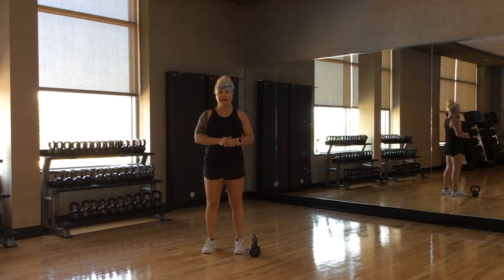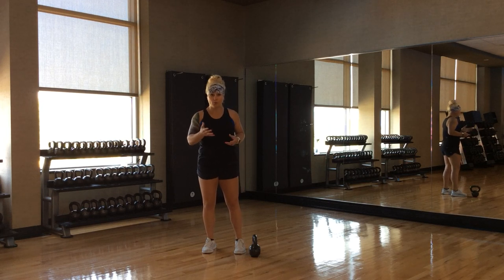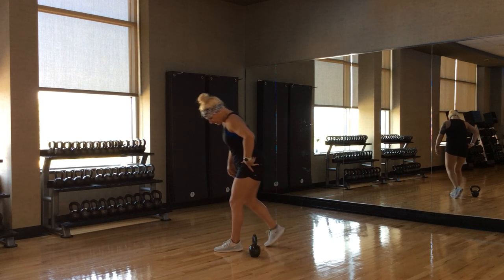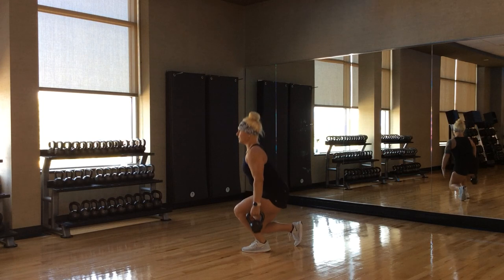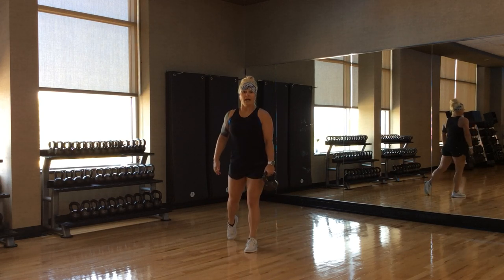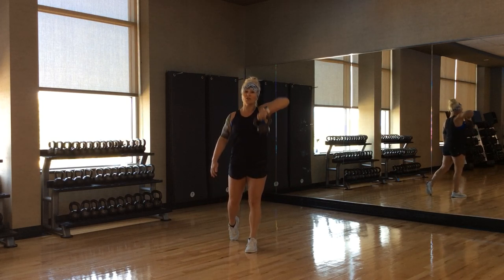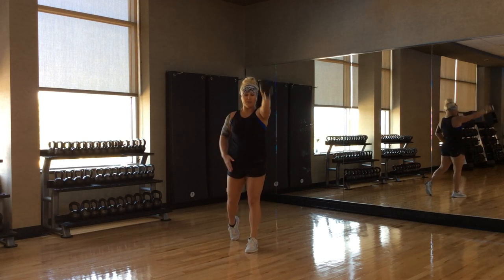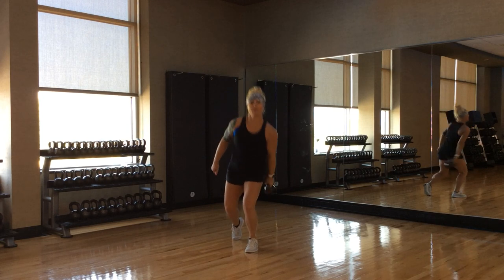Kettlebell Kombine Kickstand Progression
Master Trainer Erin Stoney delivers a Kettlebell Kombine progression for the Life Time Fitness Signature Format.
Base: Kickstand or Stable One-Legged Squat w/KB in vice grip
Compound: +outside upright row
Dynamic: One-Legged Vice Swing